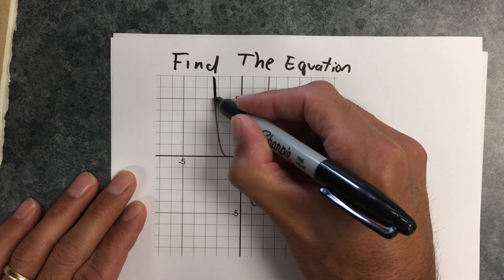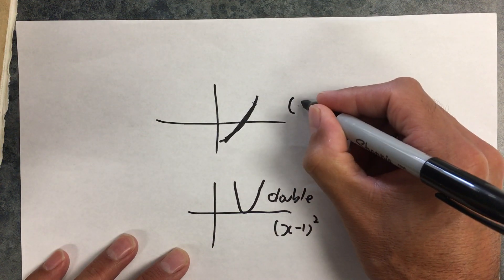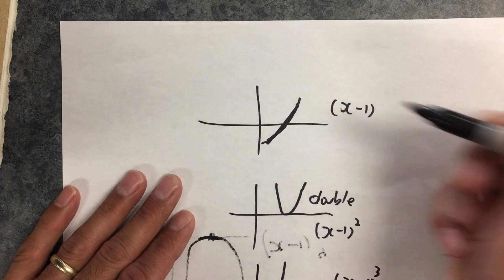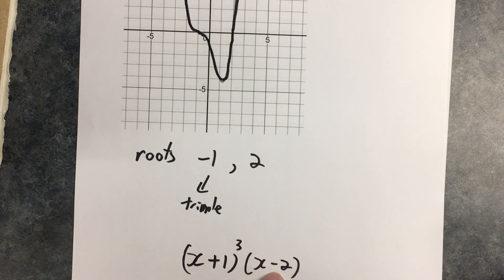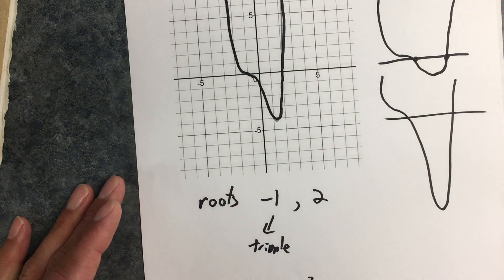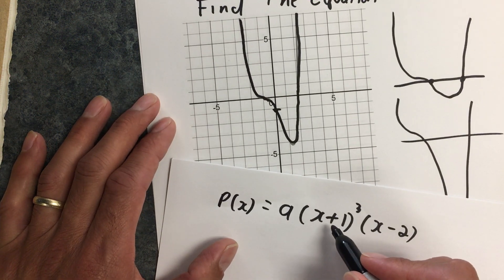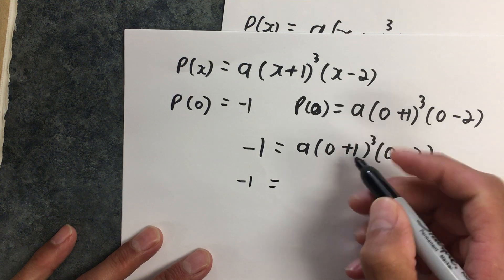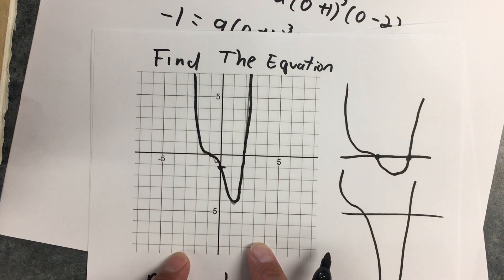Find the Equation from the Graph of a Polynomial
How to find the equation of a polynomial given its graph by reading off the roots, identifying their type and using some other point to determine the Leading Coefficient.